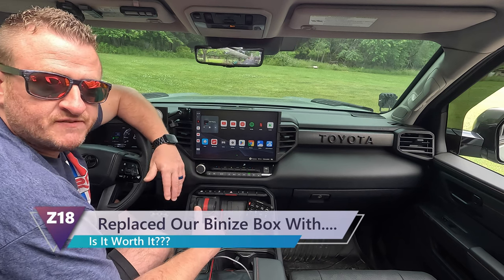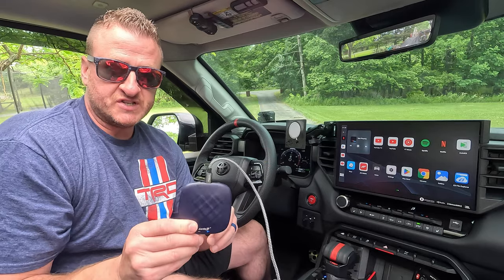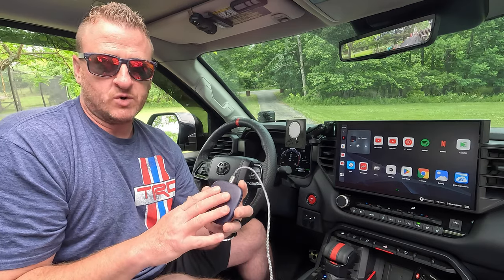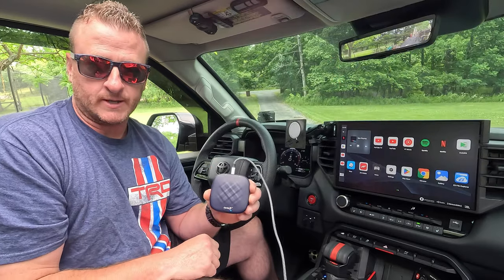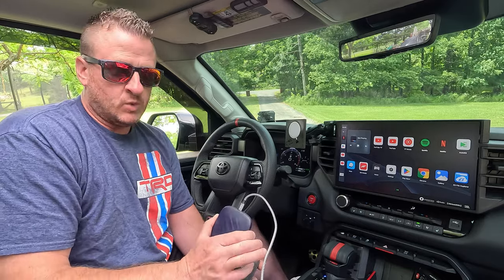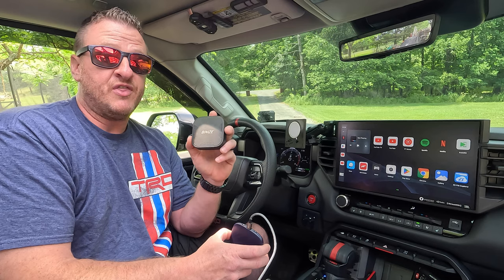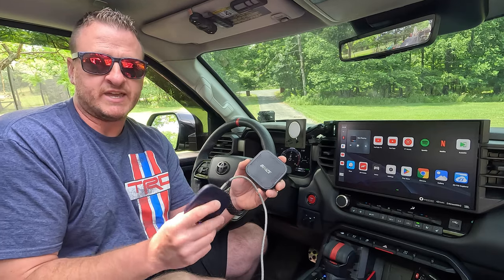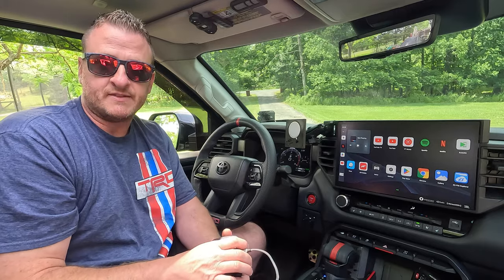New Module From CarLinkIt, T-Box Plus!...YouTube TV/YouTube/Netflix, For Much Less Than Binize Box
replaced my Binize Box with the brand new T-Box Plus from CarLinkIt, awesome product which allows ya to turn your screen into a tablet on the go (with better connectivity than the Binize, for a fraction of the price when you use our discount code)